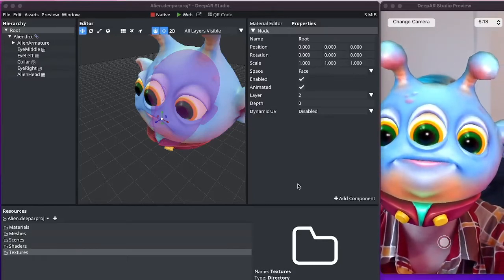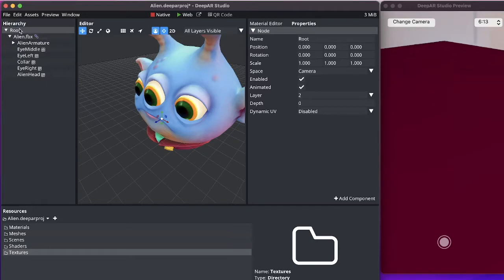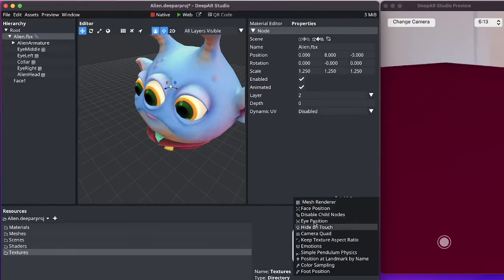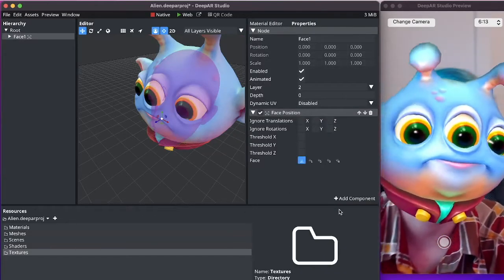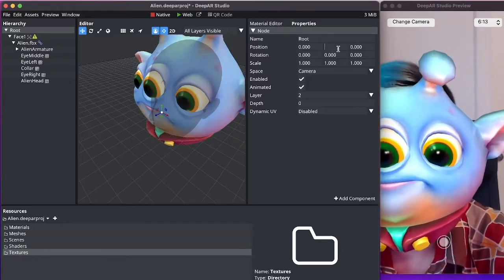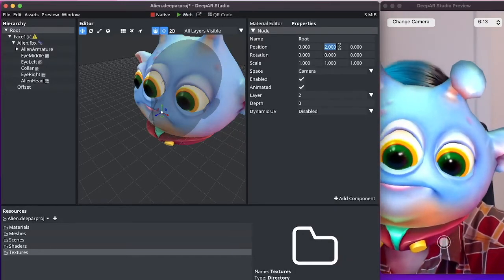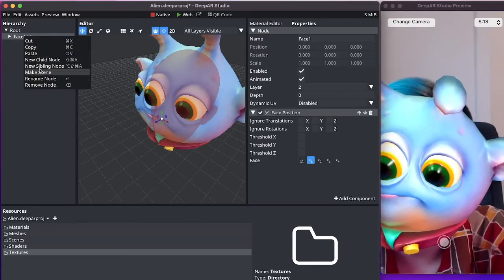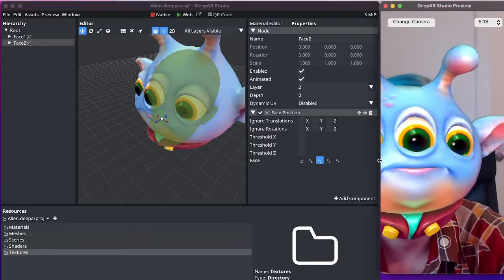Tracking Multiple Faces and Face Component Setup in DeepAR Studio - Tutorial Shorts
Learn how to track multiple faces and set up the face component in DeepAR Studio.

🎨 Are you an AR or a 3D freelancer/creator? Join our Partner directory today and get promoted for free.